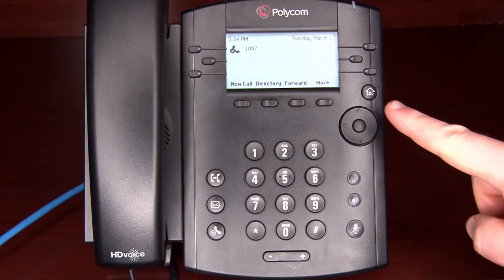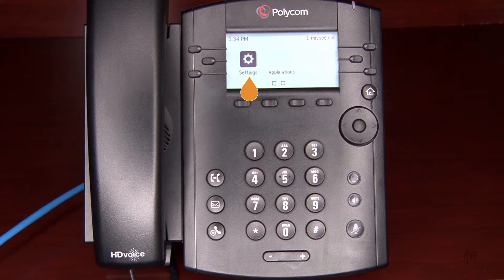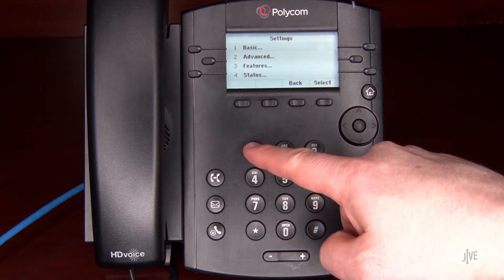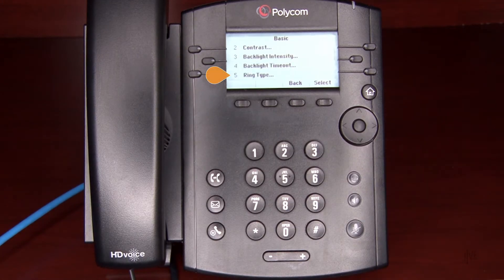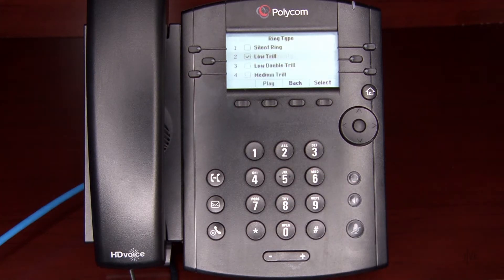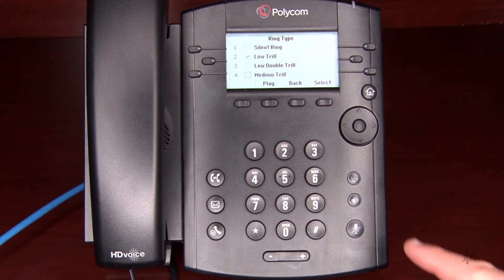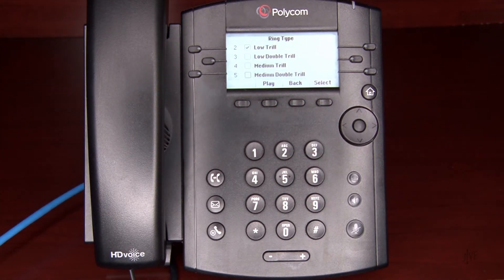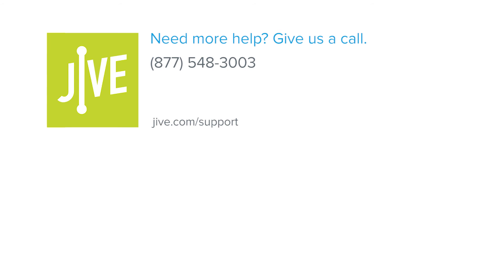Polycom VVX 311: Modify Ringtone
This video demonstrates how to modify the ringtone on your Polycom VVX 311 phone. Features like these can be performed with the GoTo desktop and mobile apps. Click the applicable playlist to find out more.